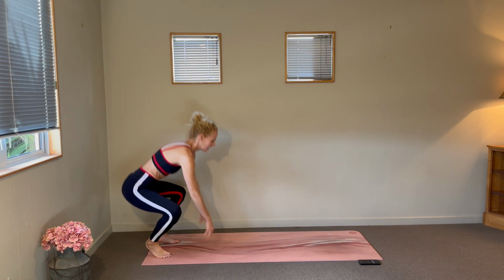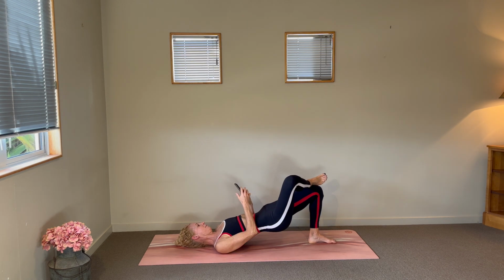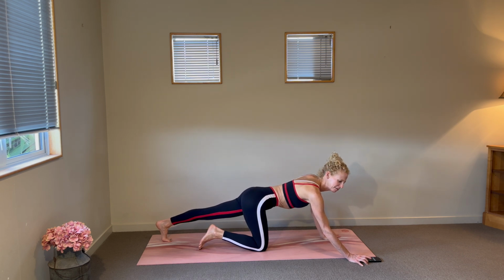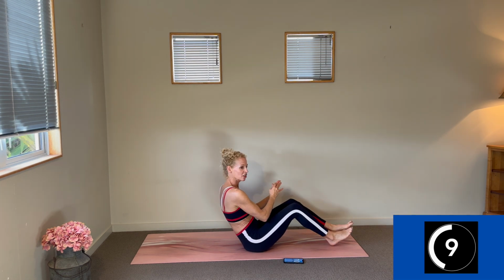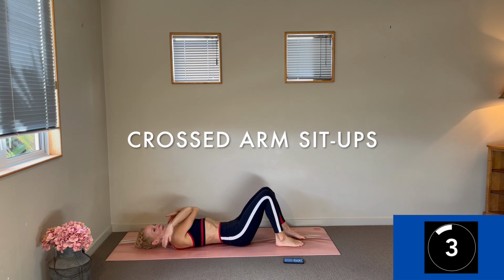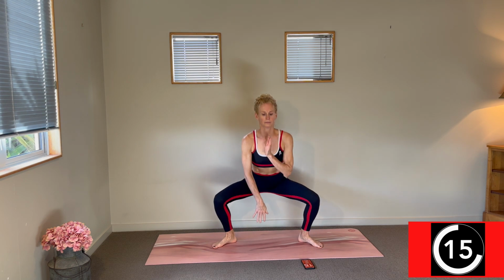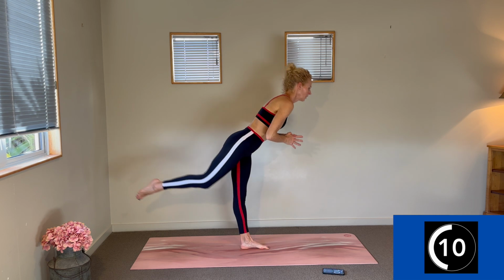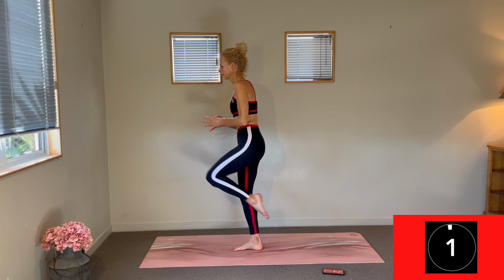50-minute full body workout. Targets glutes, core, balance and upper body. No equipment.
This 50-minute Full Body Workout gets the glutes firing in hip lifts and squats. Challenges your core strength with dedicated crunches and planks. Strengthens your upper body with press-ups and tests your balance with airplane pulses. Mountain Climbers and Burpees round out the workout.